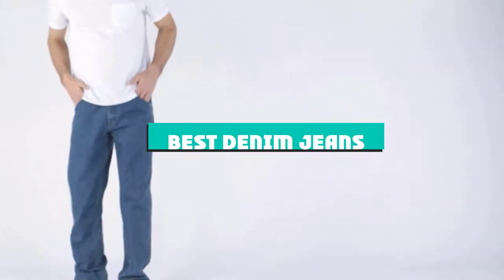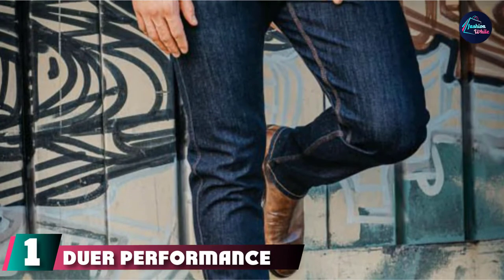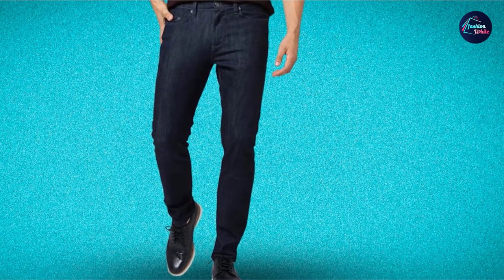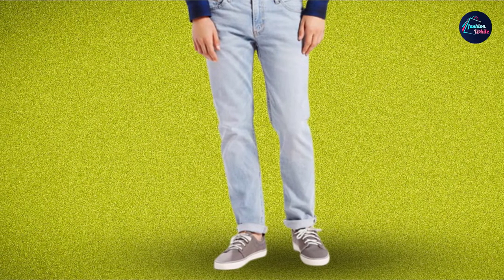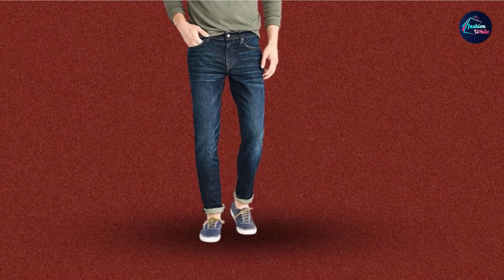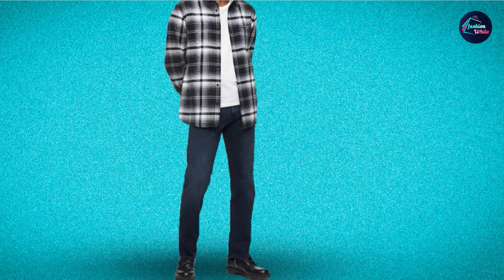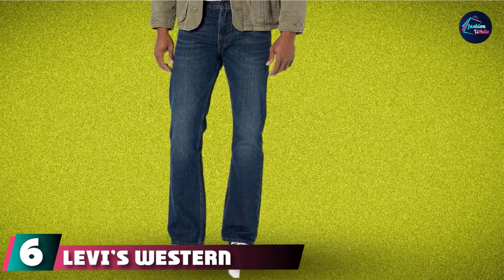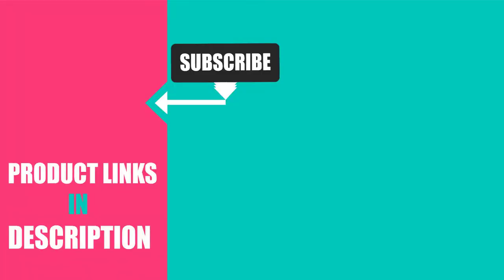Best Denim Jeans In 2024- Top 10 New Denim Jeans Review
Links to the Best Denim Jean we listed in today's Denim Jean Review video & Buying Guide:

1 . Duer Performance Denim Jeans
2 . Levi's Men's 511 Slim Fit Jeans
3 . J. Crew 484 Slim-fit Jean
4 . Calvin Klein Men’s Straight Fit Jeans
5 . Lee Men’s Vintage Modern Carpenter Jean
6 . Levi’s Western Boot Cut Fit Jeans

What is the Best Denim Jean in 2024?

In today's video we reviewed the Top 10 best Denim Jeans on the market in 2024. We made this list based on our personal opinion and we ranked them in no particular order, after doing our research based on their prices, quality, durability, brand reputation and many more.

After watching this video you will know which are the best budget, top selling and top rated Denim Jean on the market today.

If you choose from this list you can be sure that you buy one of the best Denim Jeans available today.